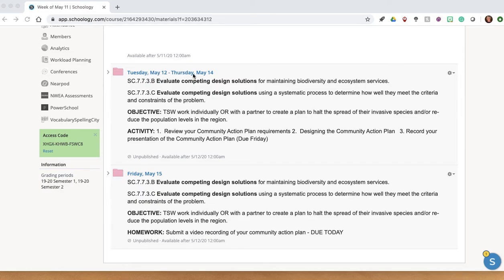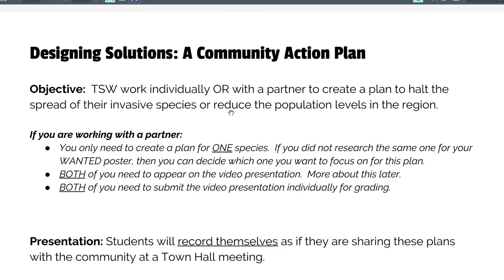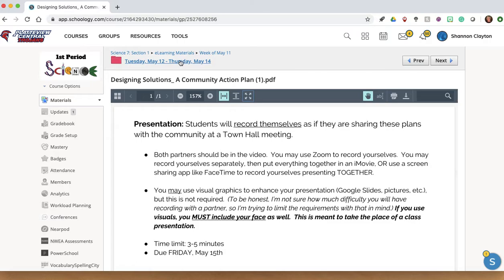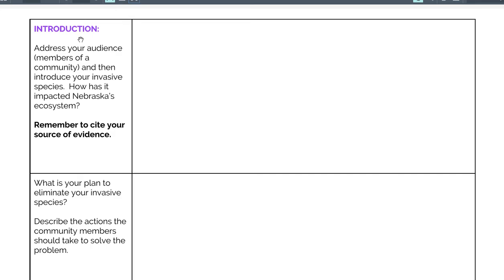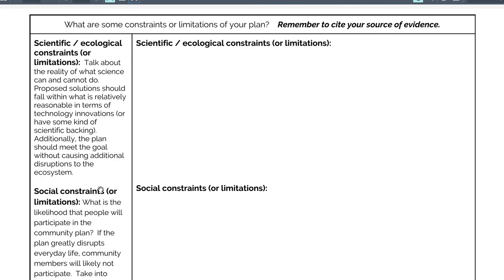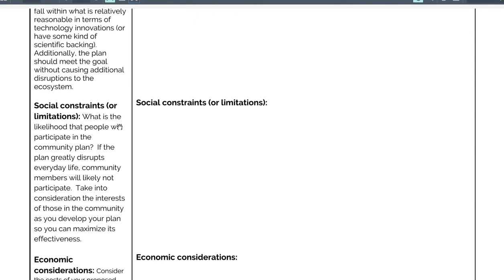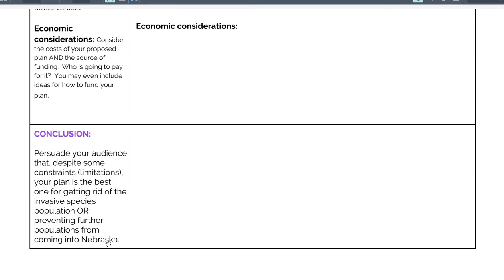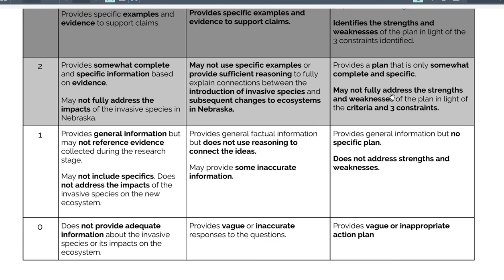Instructions for Presentation Video